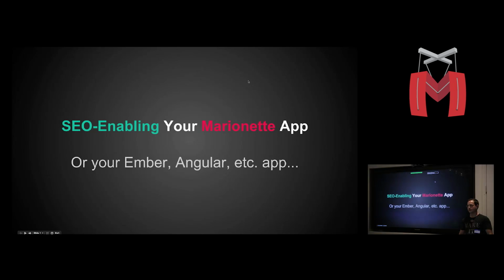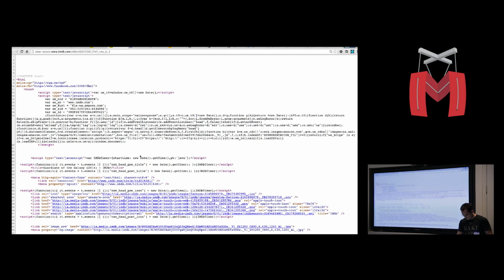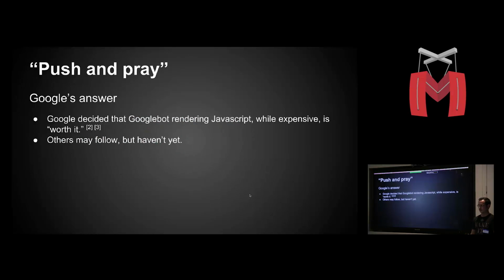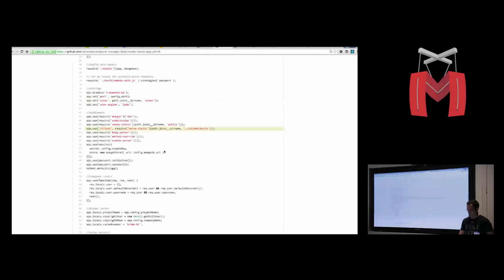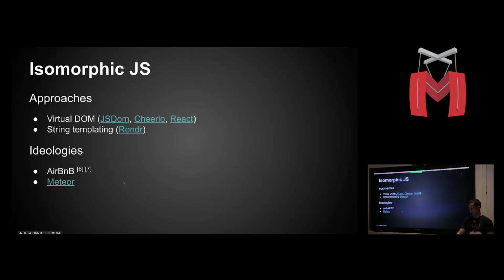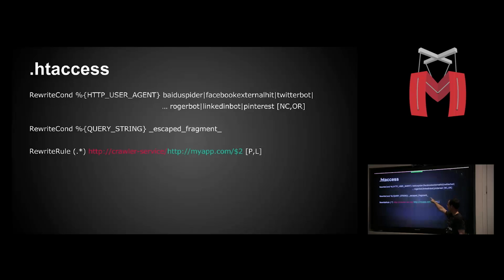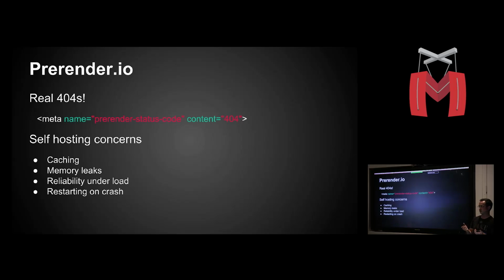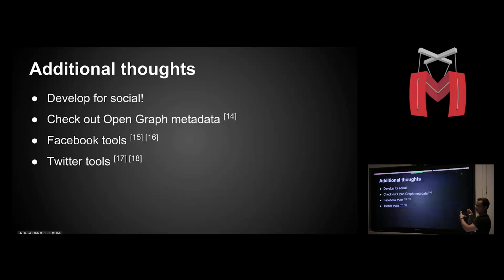SEO-Enabling Your Marionette App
Ian Stewart, a Front End Engineer, goes over 2 simple strategies to put your Marionette app on the search engine “map”, so to speak. His talk is relevant for any client-side application, so take notes even if you’re working with Angular, Ember, etc.